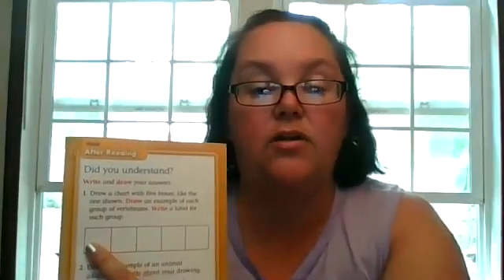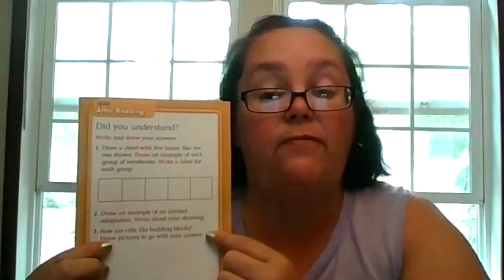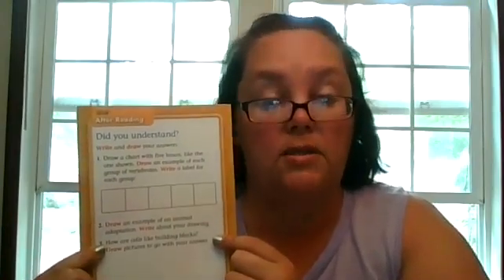Science 6 - Animal and Plant Classification